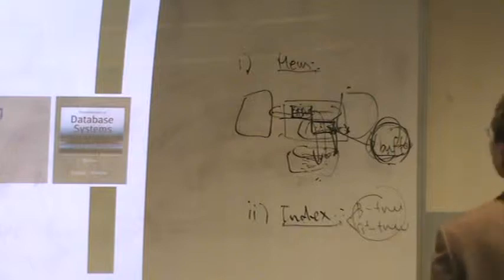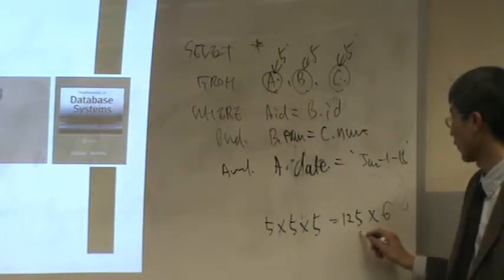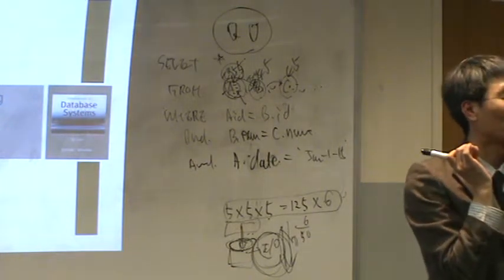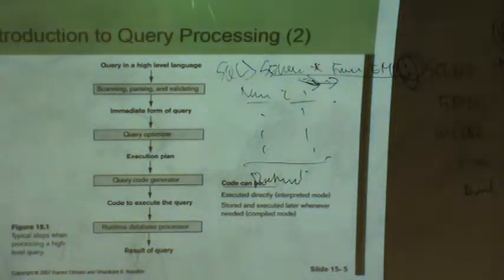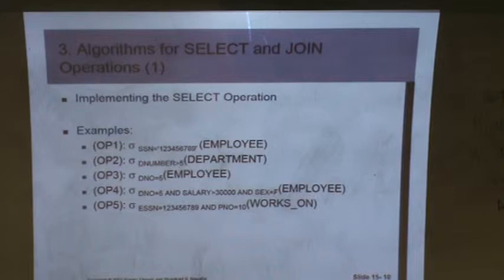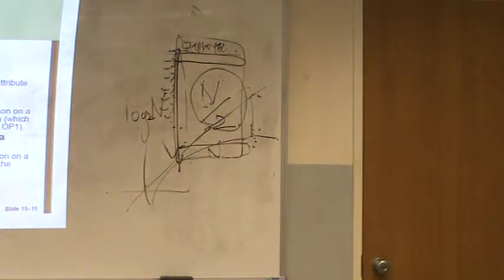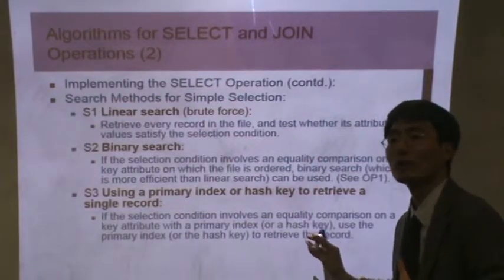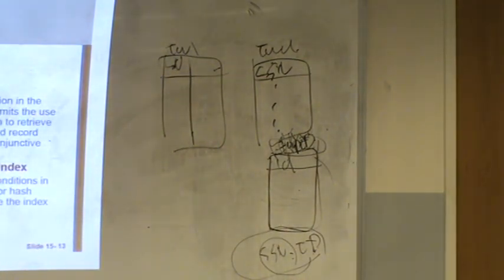CPSC551_9A_03_24_2015